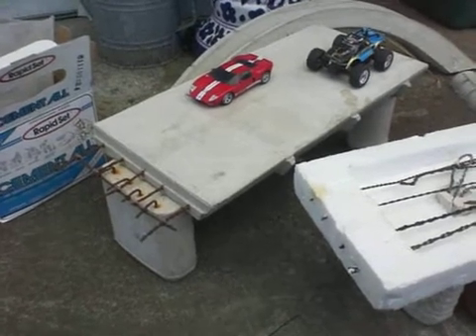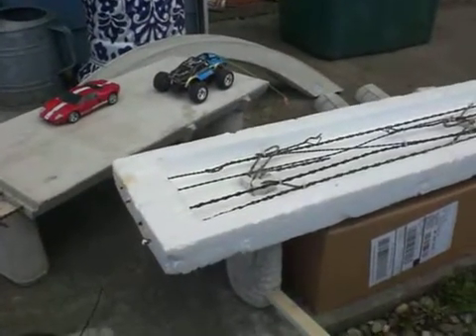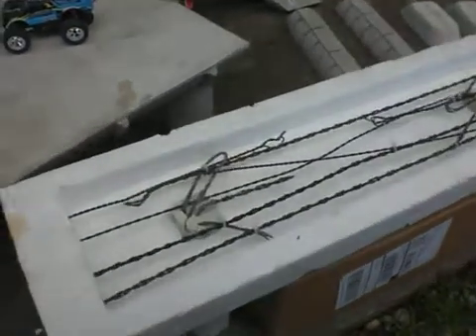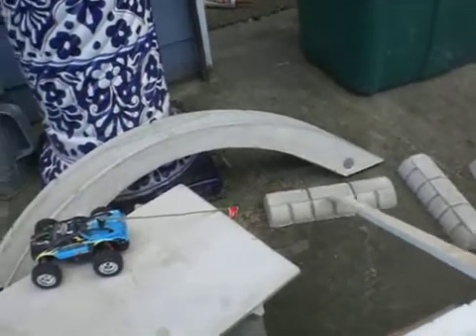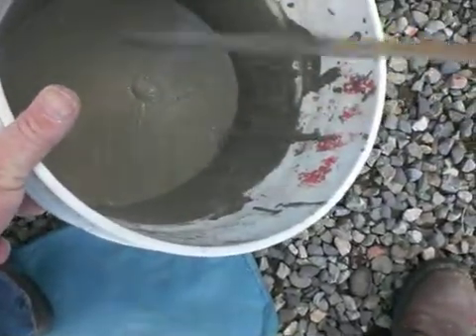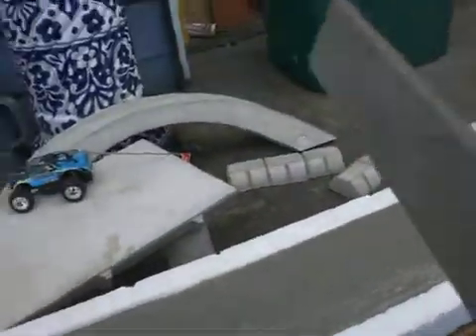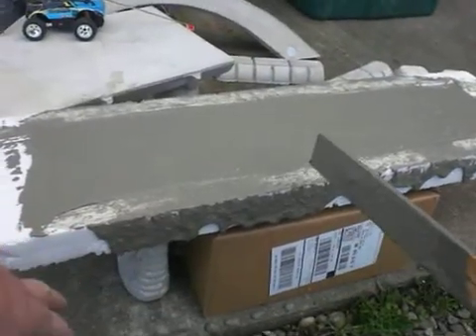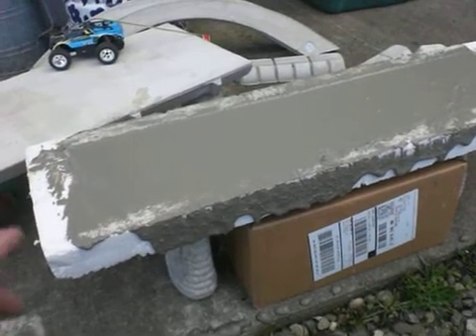Craft Stick Crafts Video 2 on concrete and rebar bridge building.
We love engineering and bridge building. Watch what we make using minaiture rebar & concrete to make a minaiture bridge. This is second video.